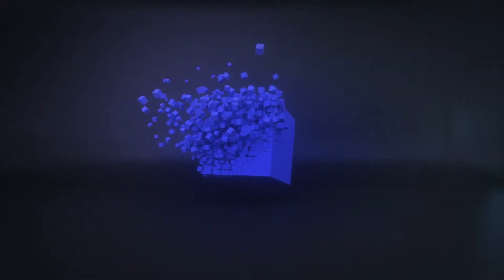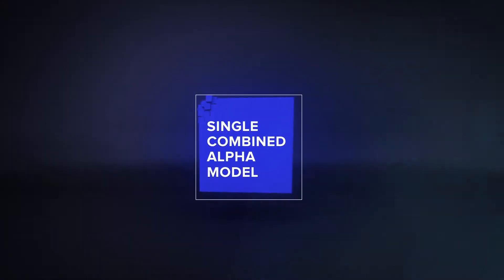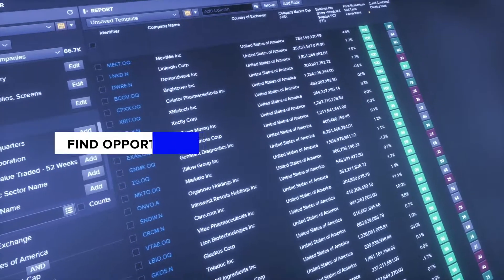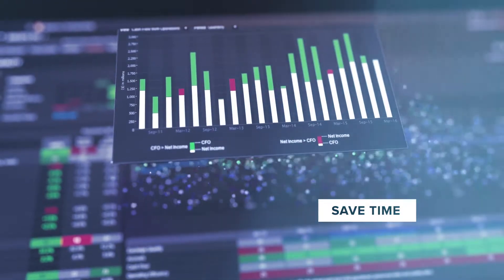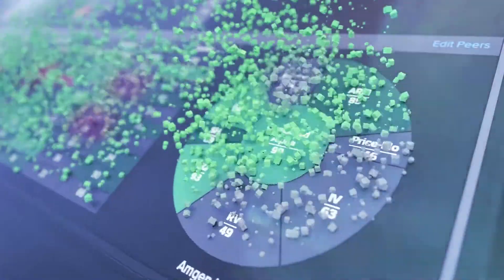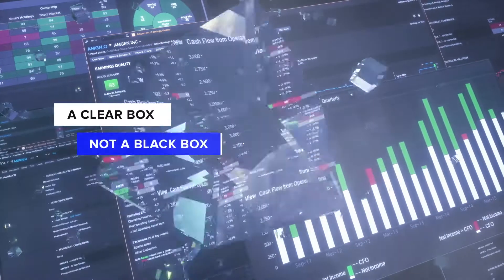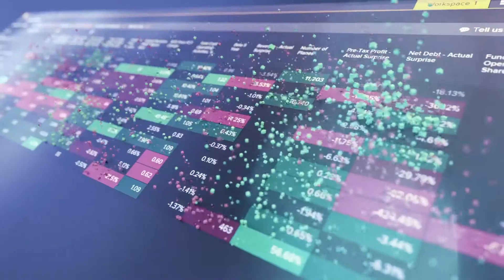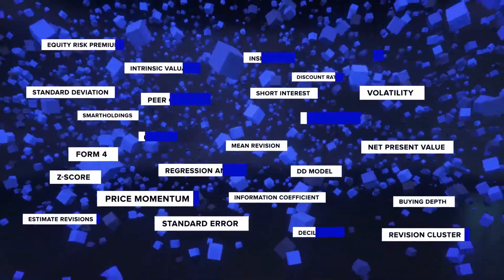Starmine - the combined alpha model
Grounded in sound economic intuition and backed by rigorous analysis, our robust alpha models in StarMine span sectors, regions, and markets to help you achieve higher returns.

Refinitiv, formerly the Financial & Risk business of Thomson Reuters, is one of the world’s largest providers of financial markets data and infrastructure. Serving more than 40,000 institutions in over 190 countries, we provide information, insights, and technology that drive innovation and performance in global markets.